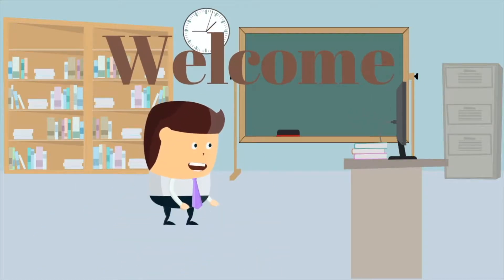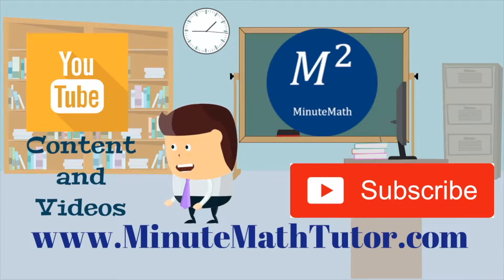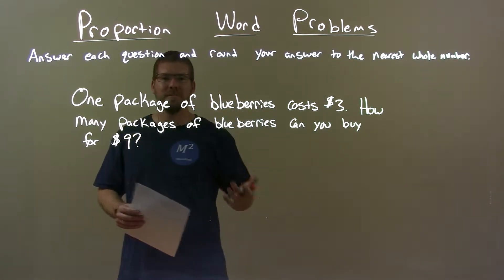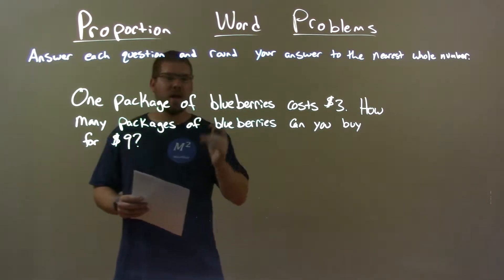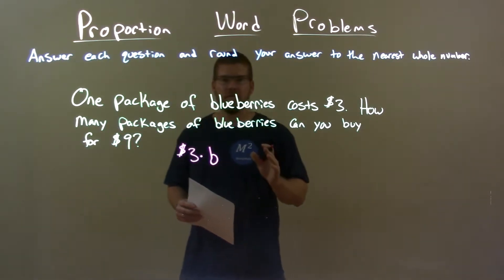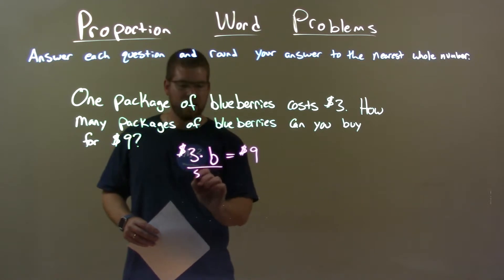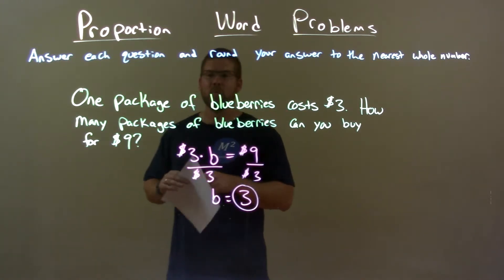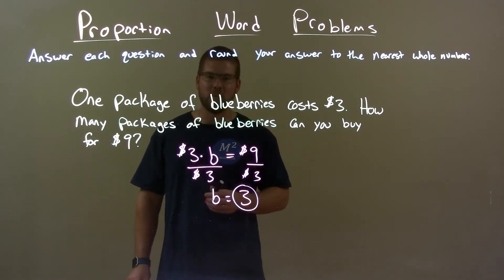One package of blueberries costs $3. How many packages of blueberries can you buy for $9?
In this math video lesson on Proportion Word Problems, I solve one package of blueberries costs $3. How many packacges can you buy for $9?, and round the answer to the nearest whole number.